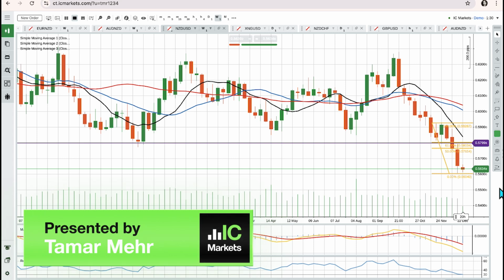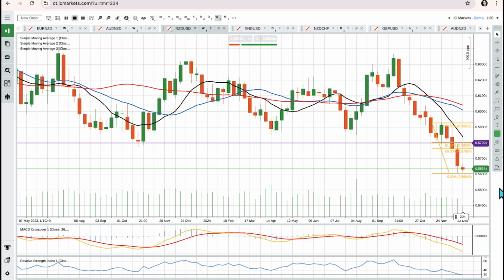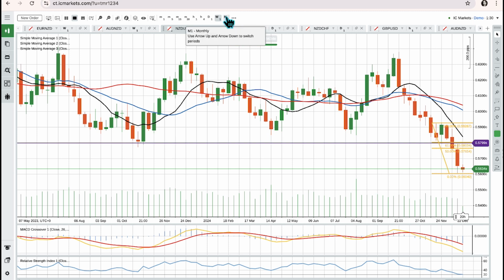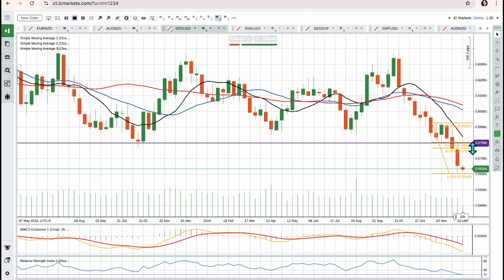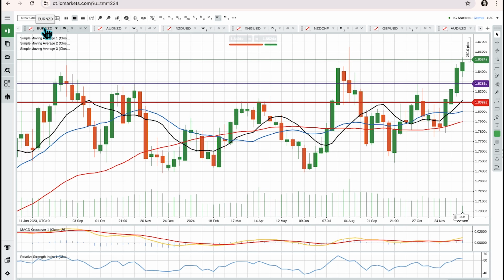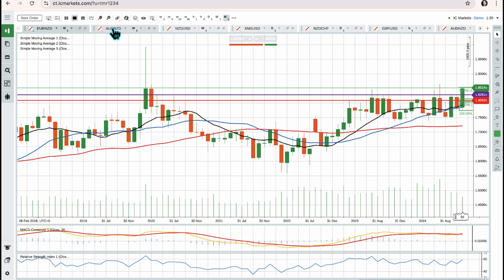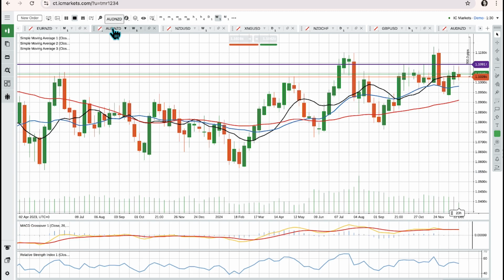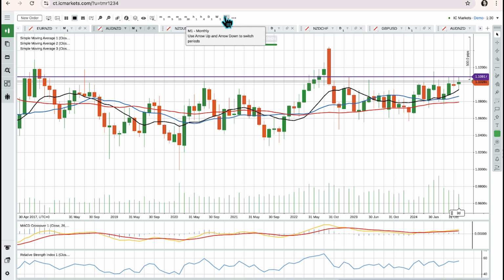Weekly Market Commentary 30 December 2024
In today's Technical Market Analysis, Tamar Mehr from Trade With Precision, takes a look at several Kiwi Dollar crosses for potential higher timeframes trading opportunities during the festive session. Tamar discusses the potential scenarios, the levels on these markets to watch, and the potential trading opportunities she is looking at on these markets.

Any information in this video does not contain, and should not be construed as containing investment advice or an investment recommendation or, an offer of or solicitation for the transactions in financial instruments. All information is presented as educational material only. Past performance is not a guarantee of or prediction of future performance. The analysis contained herein does not constitute a personal recommendation and does not consider your personal investment objectives, investment strategies, financial situation or needs. IC Markets makes no representation and assumes no liability as to the accuracy or completeness of the information provided, nor any loss arising from any investment based on a recommendation, forecast, or other information supplied by IC Markets.

Any opinion shared by guests and speakers does not necessarily reflect the opinions or views of IC Markets. Without the approval of IC Markets, reproduction or redistribution of this information is not permitted.This information is not directed at residents in any country or jurisdiction where such distribution or use would be contrary to local law or regulation.